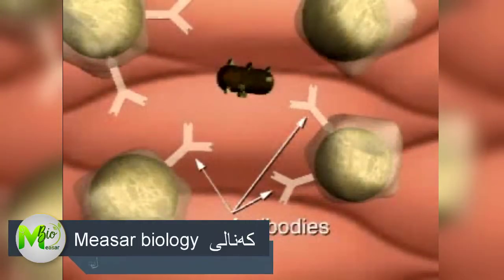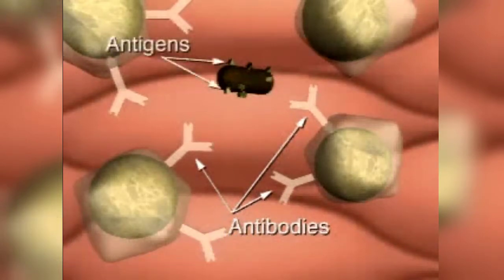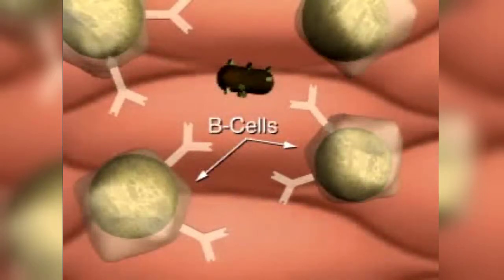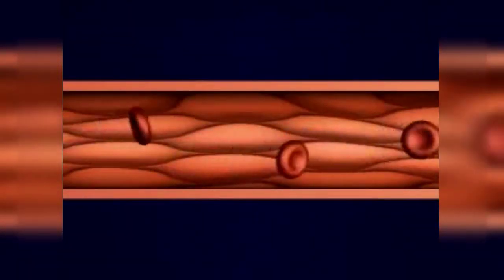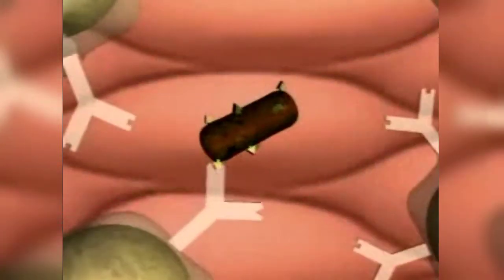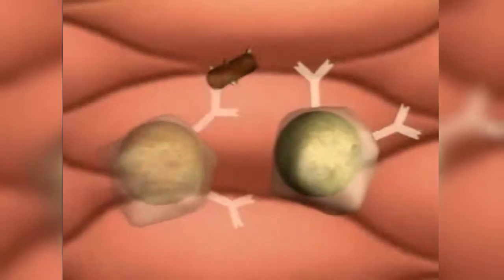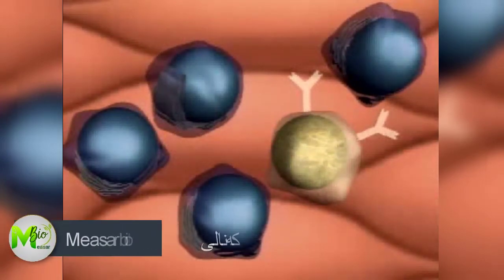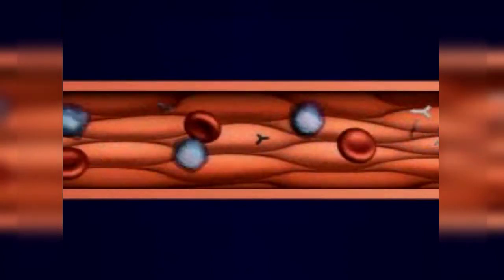17 Specific Immunity, Antibodies وه‌لامدانه‌وه‌ی به‌رگری تایبه‌تی